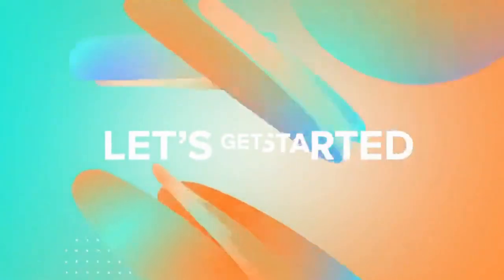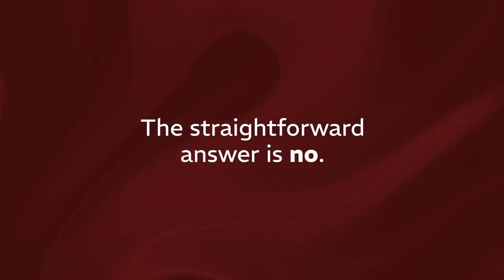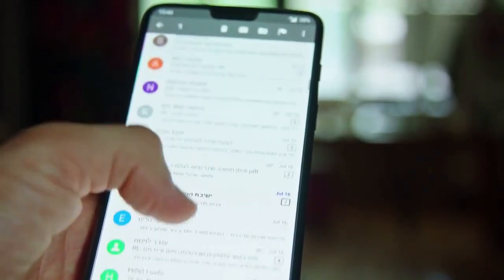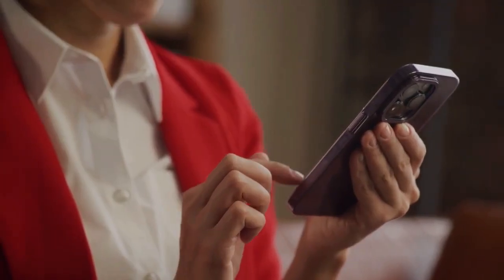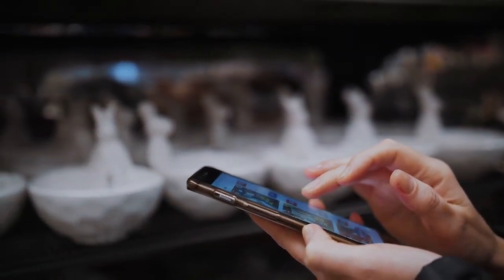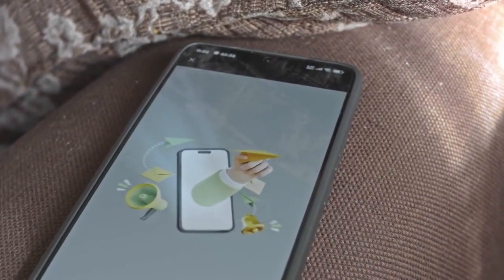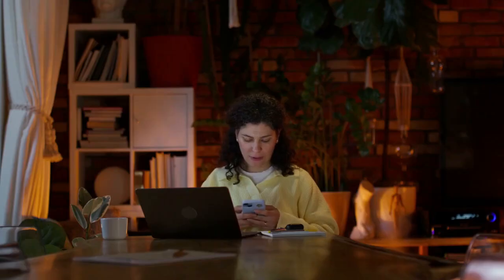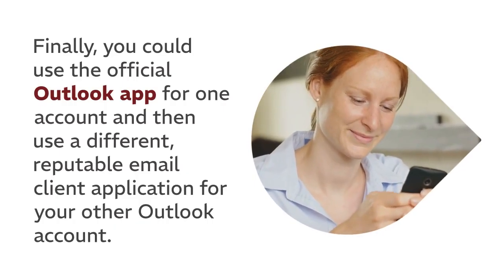Can You Have Two Outlook Apps On Android Phone?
While you cannot have two identical installations of the official Microsoft Outlook app on a single Android phone, there are workarounds to manage multiple Outlook accounts or even run a different email client alongside Outlook. You can add multiple Outlook accounts within a single Outlook app instance, allowing you to switch between them seamlessly. Alternatively, for a truly separate experience, you could explore third-party email client apps that support Outlook accounts, such as Gmail or Spark, which would provide a distinct interface and functionality while still accessing your Outlook emails. This approach effectively gives you two "email apps" on your device, even if only one is the native Outlook application.